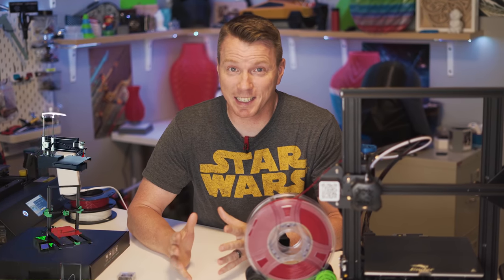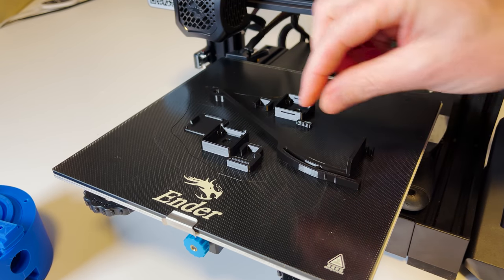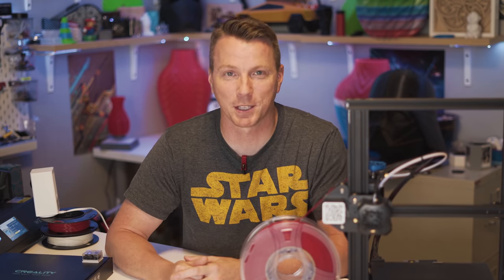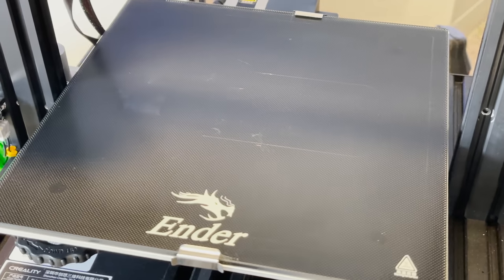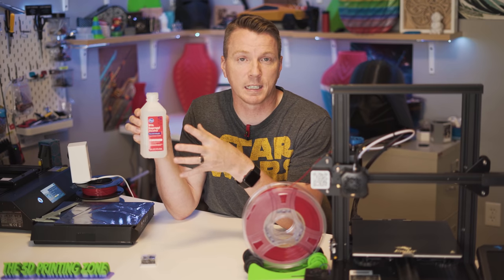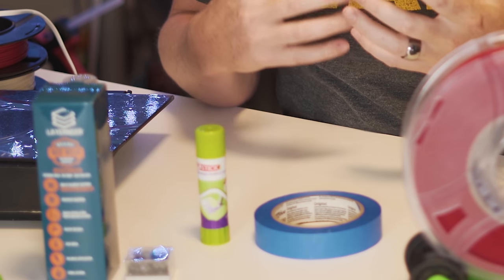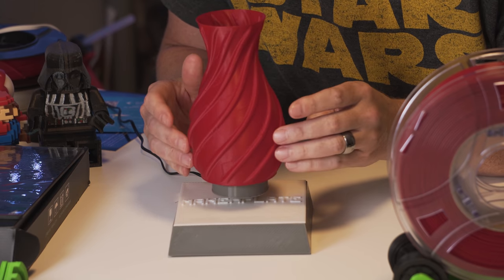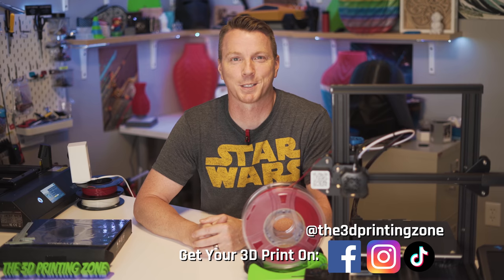After 16 3D Printers, I Found My Favorite 3D Printer Bed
My FAVORITE 3D printer bed ever! Learn about this amazing material that and why I love it so much.

• Carborundum Bed - 230 x 230 (Paid Amazon Link)
• Layerneer Bed Weld (Paid Amazon Link)
• Ender 3 V2 (Paid Amazon Link)

00:00 My favorite printer bed
00:31 What is carborundum?
04:16 Cleaning and upkeep
06:09 A little more space
09:02 MakerPlate sponsor